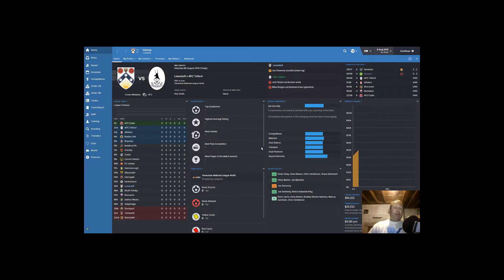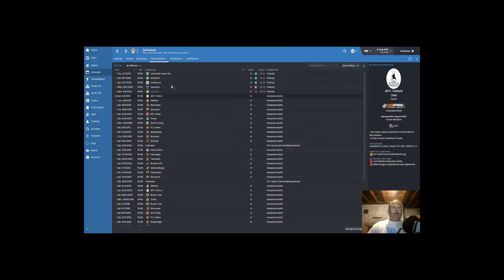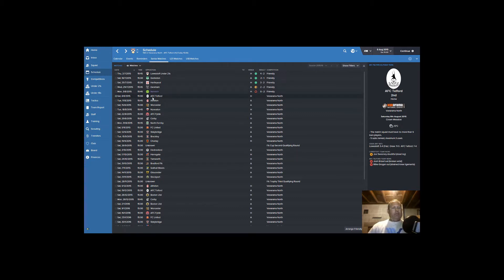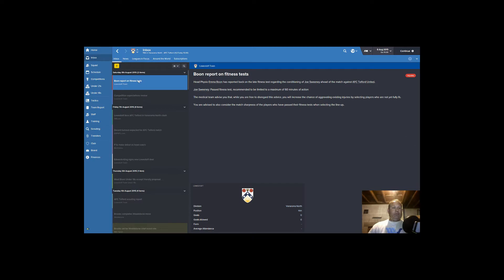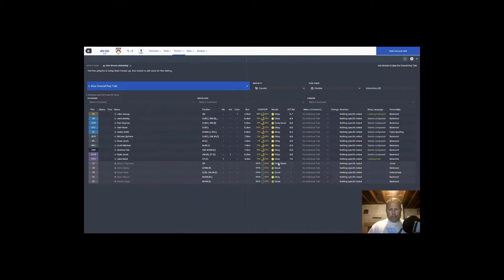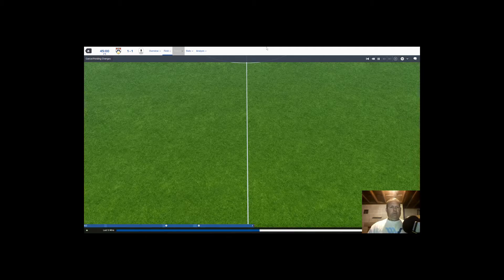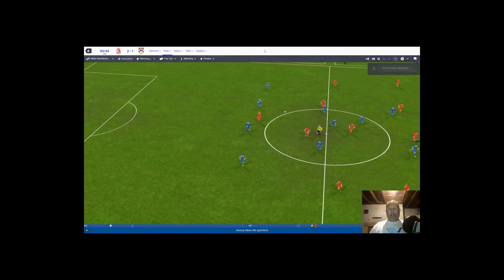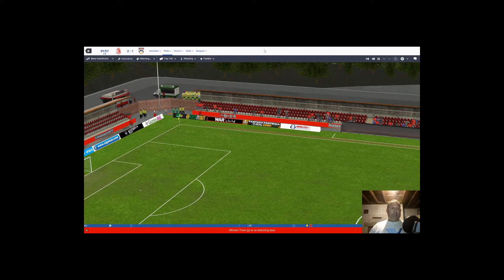Football Manager 2016-Lowestoft...First Season Match, Novice to Journeyman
Welcome to Football Manager 2016 - Lowestoft season 1 episode 2!  First regular season match!.  Hopefully this journeyman can win some games, otherwise I might just get sacked.

Hope you enjoy this video as much as I enjoy playing it.
Live well and game hard!